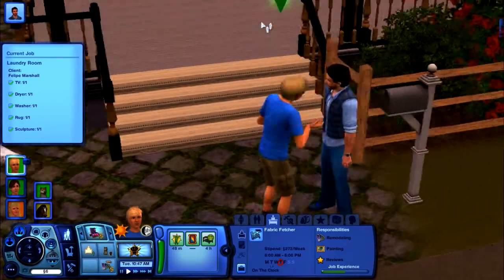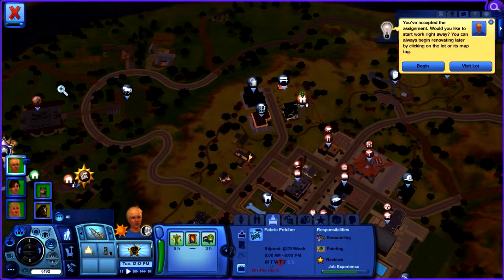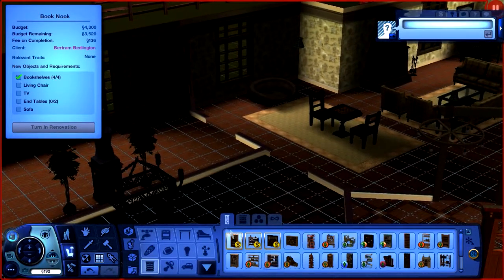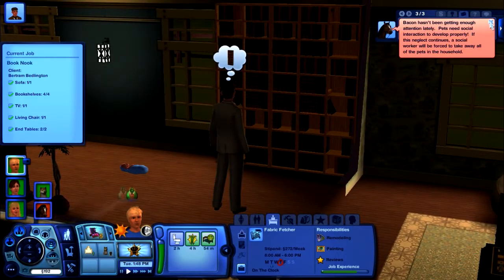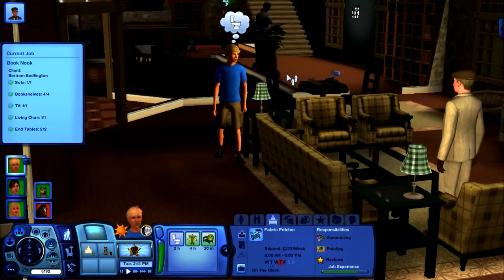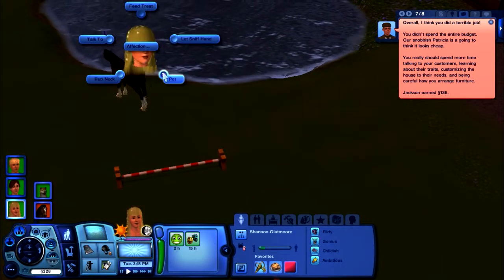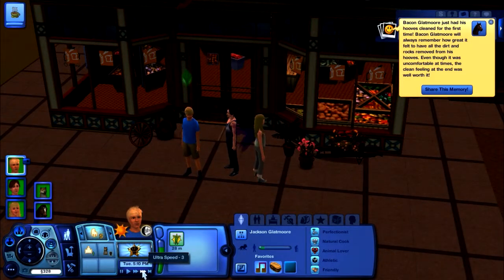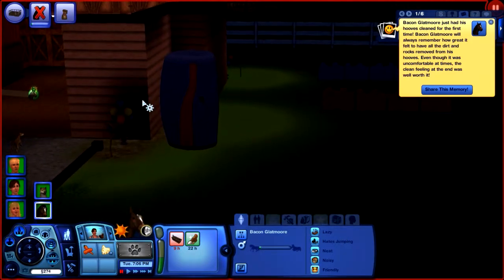The Sims 3 Pets - (Part 2) - New Jobs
Hey guys hope you enjoyed the video! If I did something wrong, make sure you comment it down below, and I'll be sure to fix it in the next episode. The feedback really helps!

Be sure to come back to my channel for other videos, and other games as well.

 Bye guys!